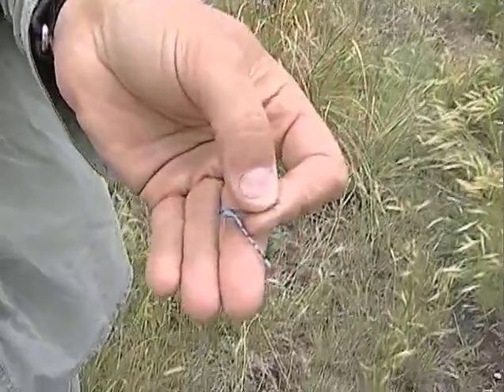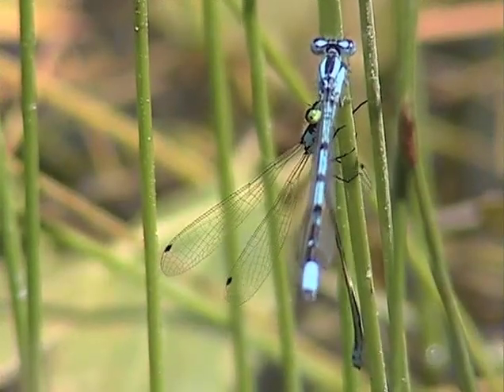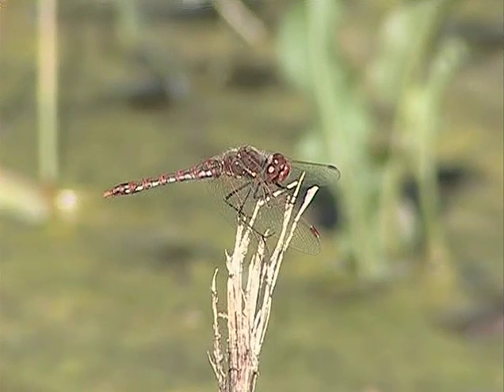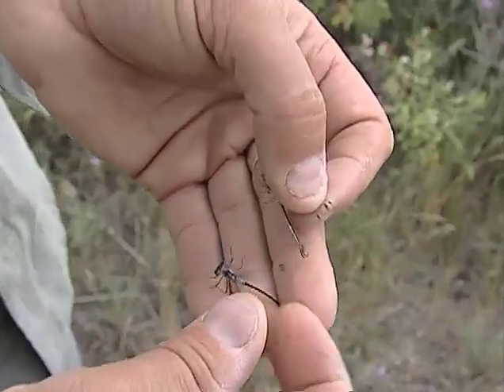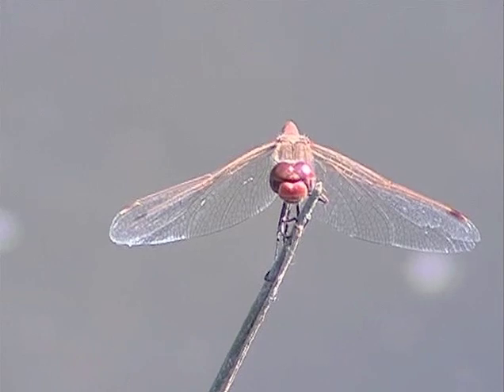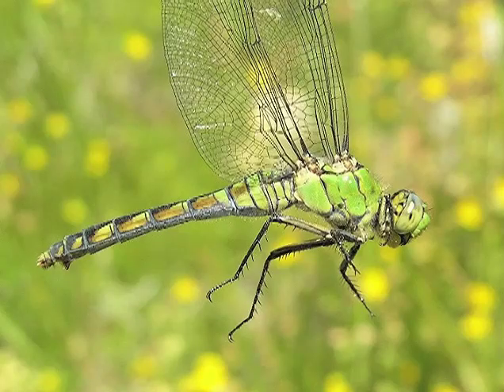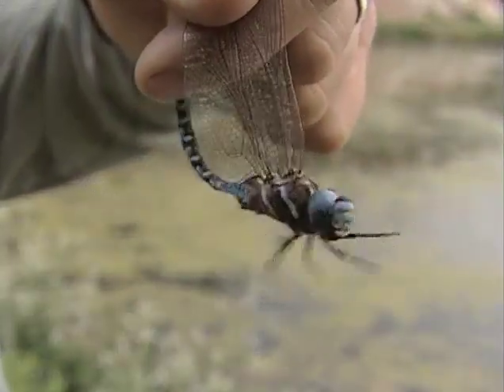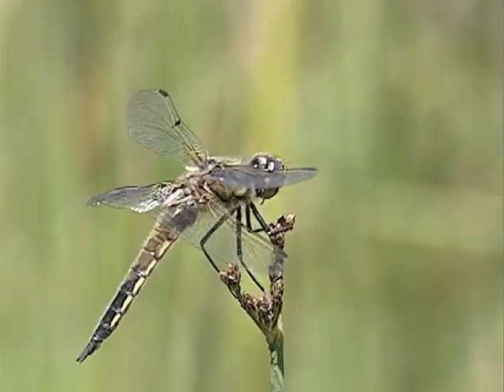Damsels & Dragons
Walk around any Montana pond in the summer and you'll see them: damselflies and dragonflies. If you look close enough there is much more learn.